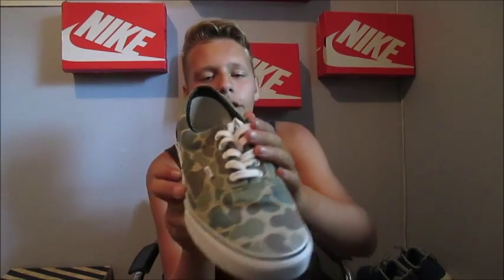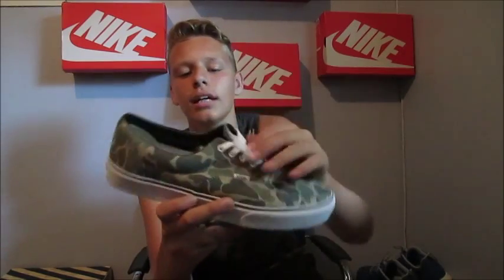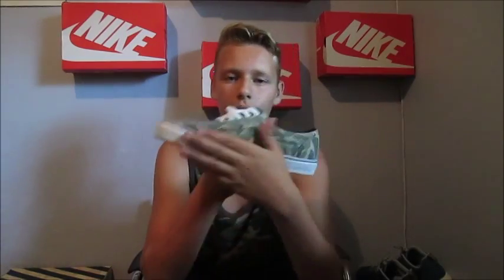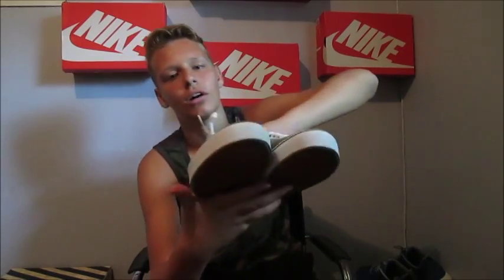Vandoren Camo Vans - On Feet + Review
Shane's IG: @Millerthekiller_
Noah's Twitter: @Yung_Palmtree